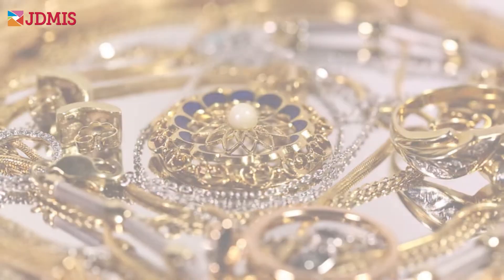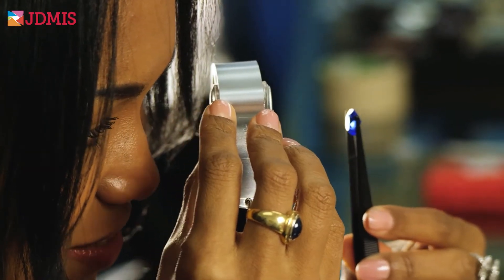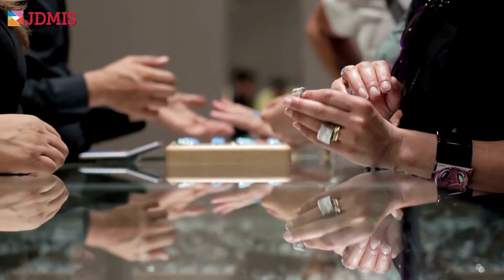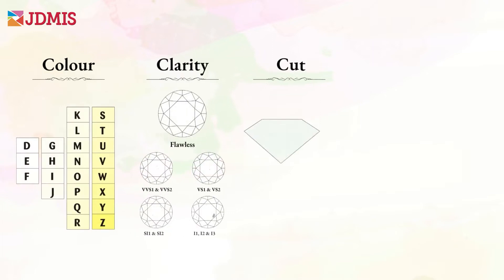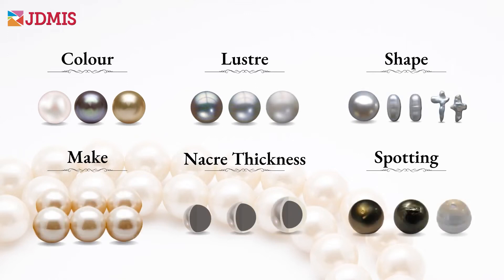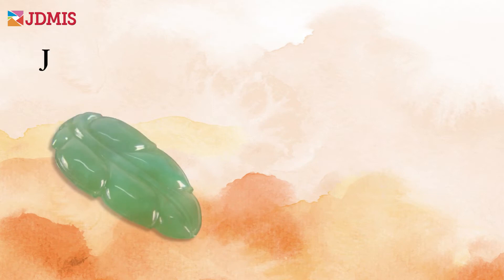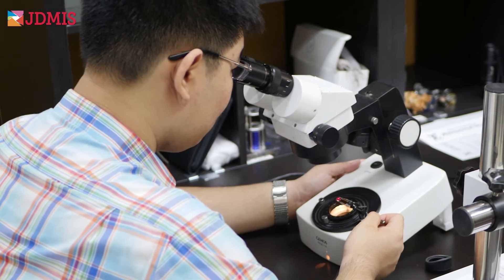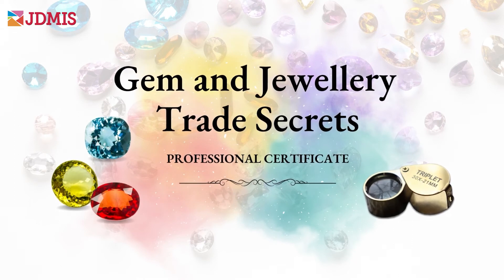💎An Inside Look at JDMIS' Gemology & Jewellery Trade Secrets Course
Knowledge of Gemmology and the latest trade practices is essential for every aspiring gem enthusiast, dealer, and collector. Not only can you make better-informed decisions but also avoid overpaying when purchasing various gemstones. This comprehensive Gemstone Course gives you the knowledge about gemmology quality and value factors for all types of gemstones, like Diamonds, Coloured Gemstones, Phenomenal Gems, Organic Gems, and Jade.

Beyond the common trade practices, you will see and learn about imitations, synthetics and treatments sometimes used to enhance or even to deceive. All are taught under the expertise and guidance by JDMIS' Dean and gemology expert, Tanja Sadow, who has over 4 decades of training the jewellery industry in Singapore and Asia.

Timeline:
00:00 - Introduction to Gemstones and Jewellery
00:18 - Journey to the Source: Origins and Market
01:00 - Identifying Imitations, Synthetics, and Treatments
01:50 - Evaluating Gemstones & Diamonds using the 4 Cs
02:46 - Pearls: Varieties, Origins, and Value Factors
03:17 - Phenomenal Gems: Asterism, Chatoyancy, and More
03:47 - Understanding Jade: Jadeite and Nephrite
04:15 - Organic Gems: Amber, Ivory, Coral, etc.
05:00 - Tools and Resources Provided in the Course
05:31 - Conclusion and Course Information